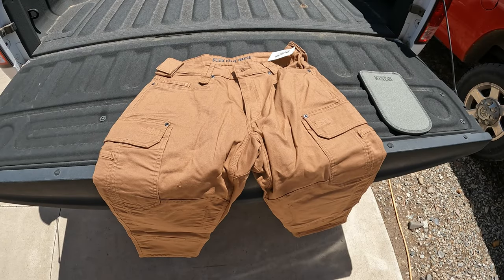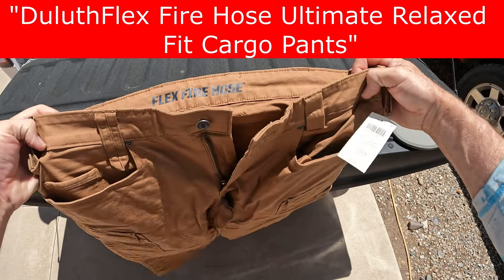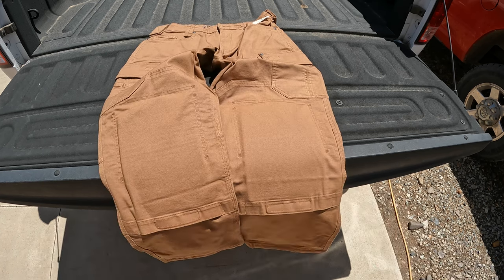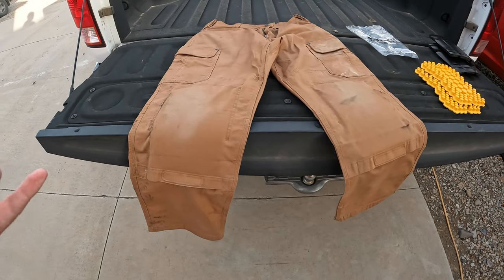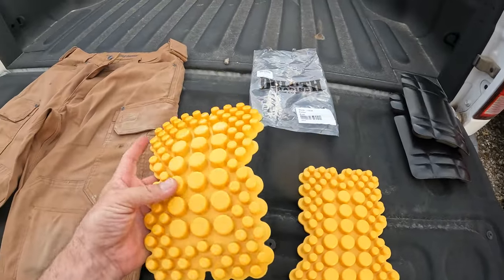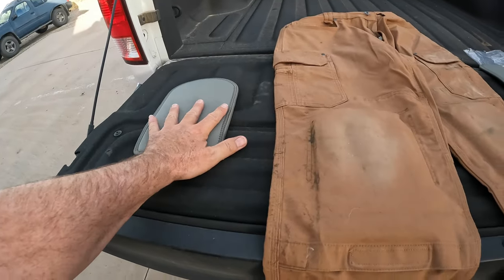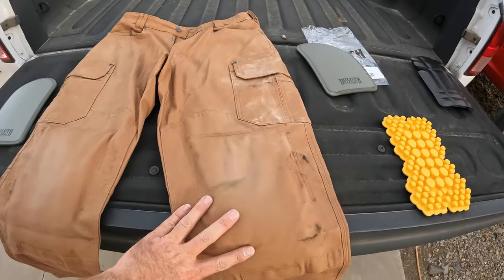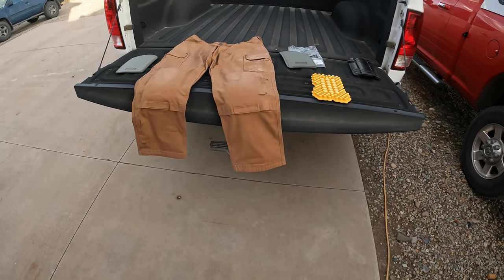Built-In KNEE PADS ??? Brah!!!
In 53 years, I have NEVER been excited about a pair of pants, until NOW!
Unpaid, unsponsored video

Men's DuluthFlex Fire Hose Ultimate Relaxed Fit Cargo Pants
Duluth Trading
Homestead work pants with choose-your-own knee pad inserts, flexible, comfortable, stretchy, cotton canvas